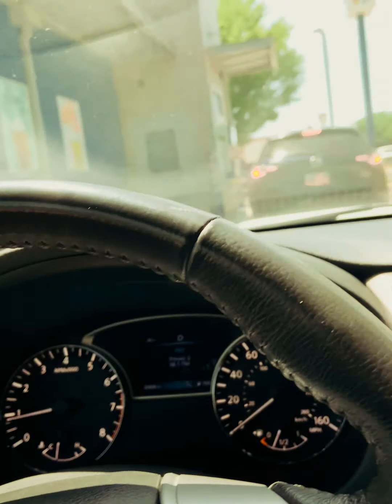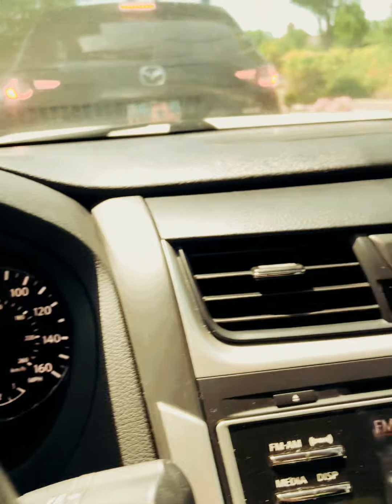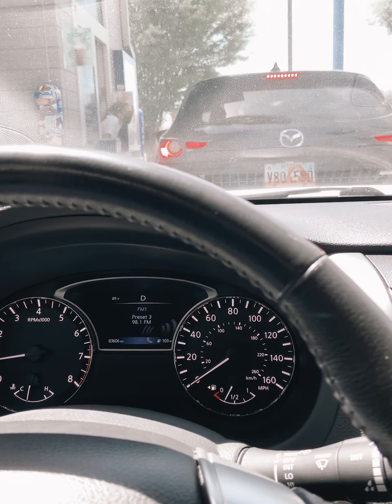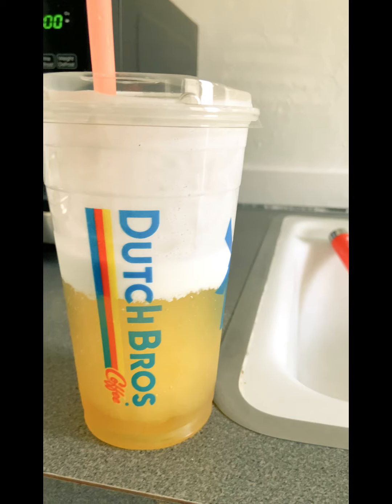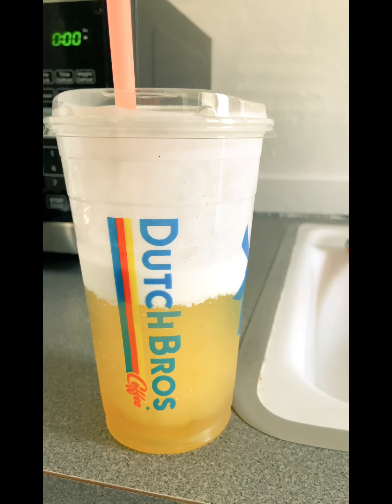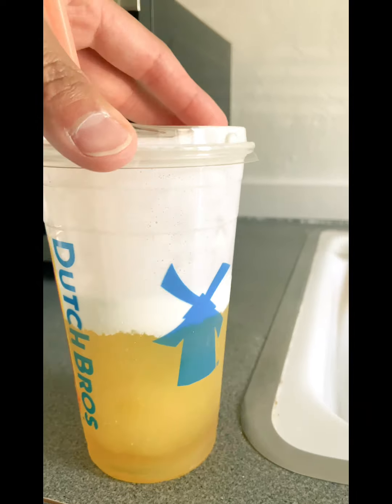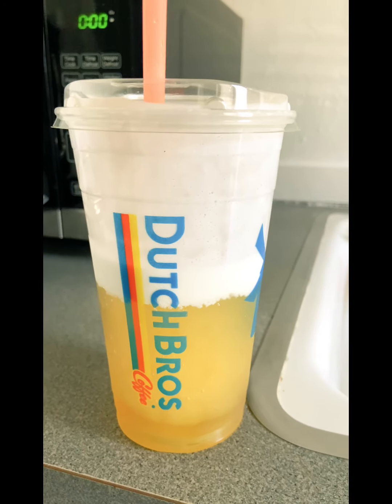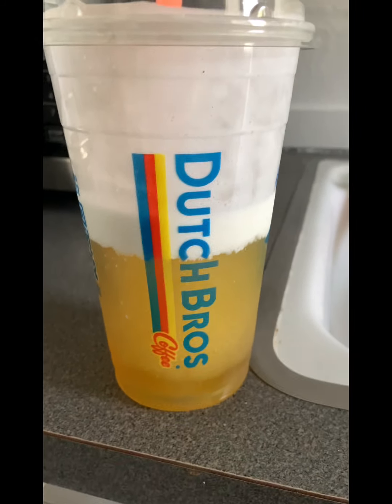Dutch Bro’s Cabana Rebel with Soft Top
Trying out Dutch Bro’s for the first time, and their new summer drink. Cabana Rebel with Soft Top. Coconut, pineapple, Blue Rebel energy drink all in one. Go check them out!